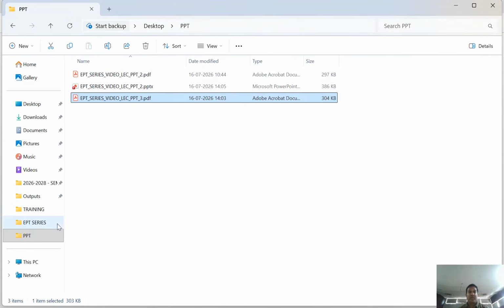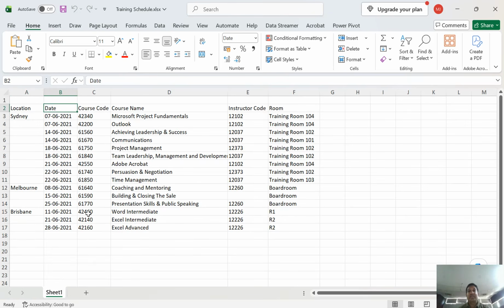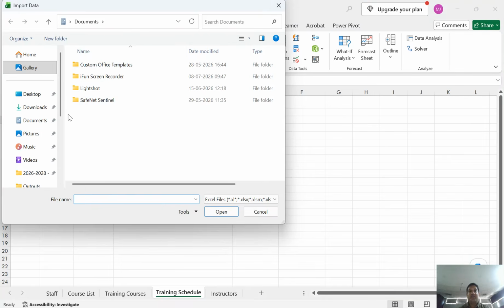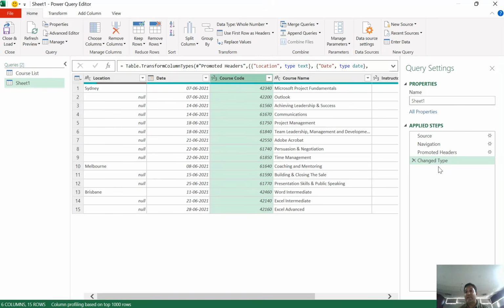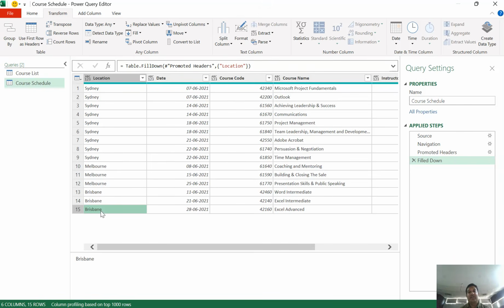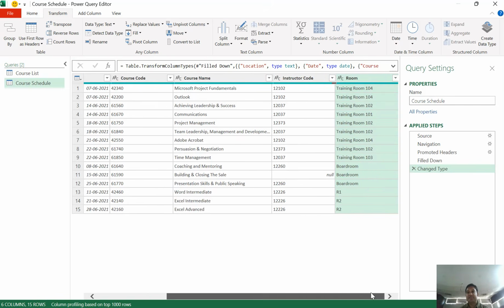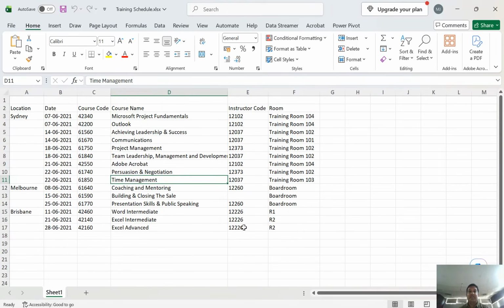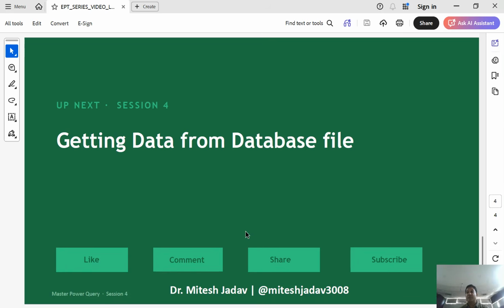EPT 102 Creating Query from Excel Workbook File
Creating a Query from Another Excel Workbook File

In this video, you'll learn how to create a Power Query by importing data from another Excel workbook. This is one of the most useful features of Power Query, allowing you to connect multiple Excel files without copying and pasting data manually.

Whether you're preparing reports, consolidating data from different files, or building an automated reporting system, this step-by-step tutorial will help you work more efficiently.

📚 What You'll Learn:

✅ How to import data from another Excel workbook
✅ Connecting to external Excel files using Power Query
✅ Selecting worksheets and tables from another workbook
✅ Loading and transforming data
✅ Refreshing data automatically when the source file is updated
✅ Best practices for managing external workbook connections

This tutorial is perfect for:

Excel Beginners
Data Analysts
MIS Executives
Finance Professionals
Students
Anyone looking to automate data import and reporting in Excel

📥 Download the practice data file from the link provided here below and follow along with the tutorial.